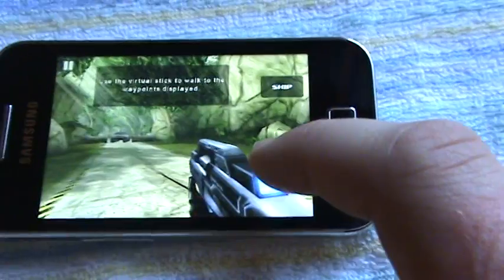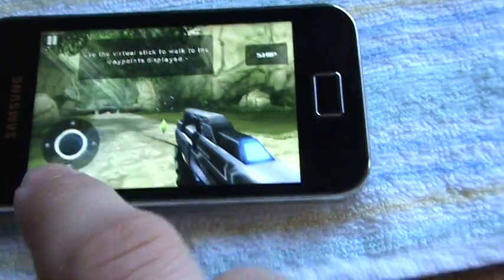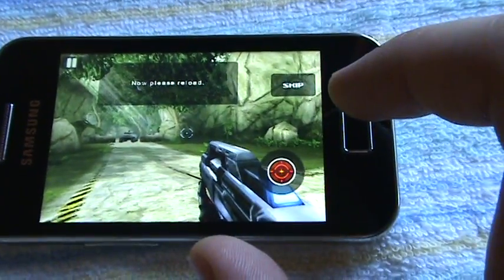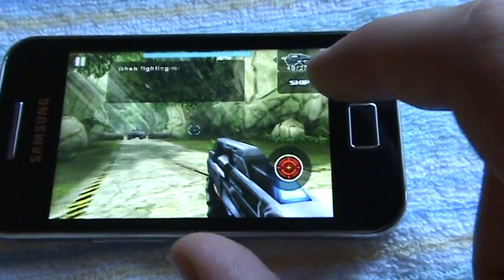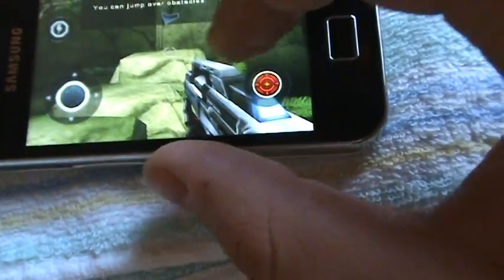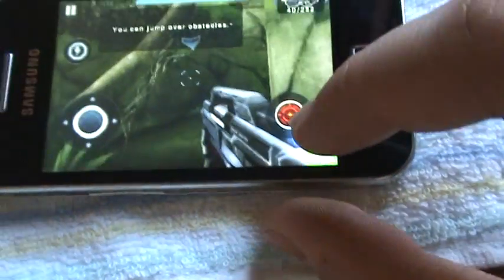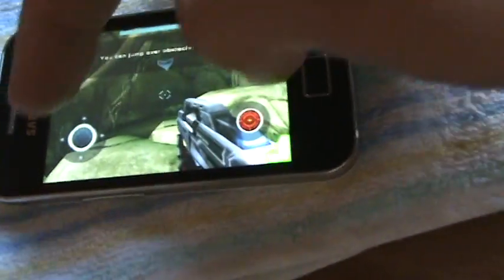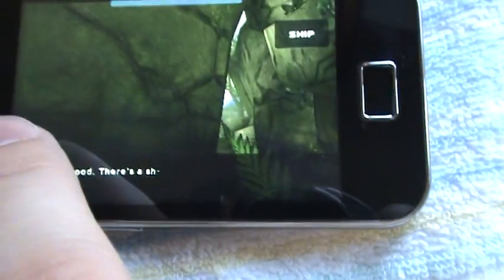Samsung S5830 Galaxy Ace NOVA Game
Android 2.2 Froyo